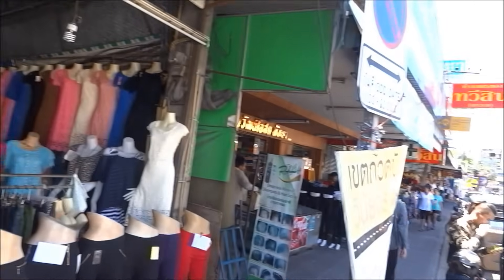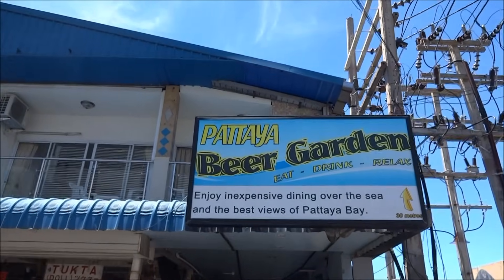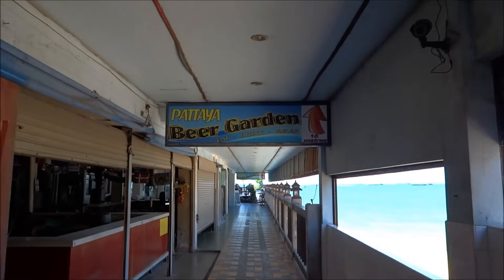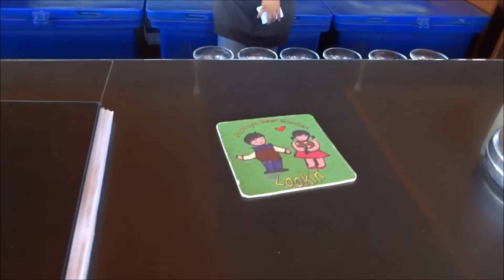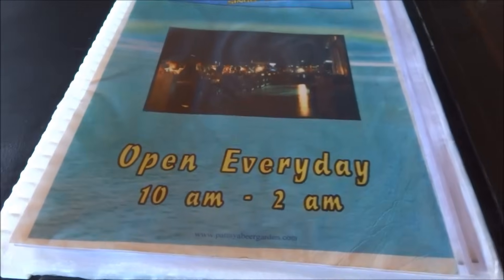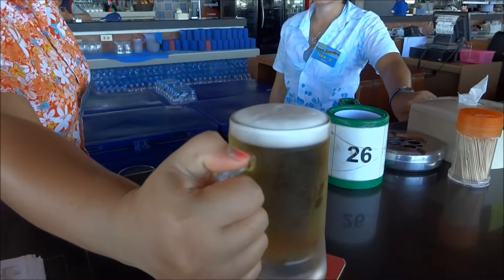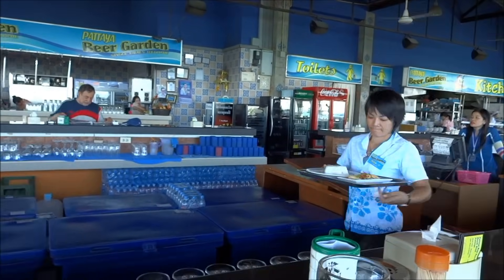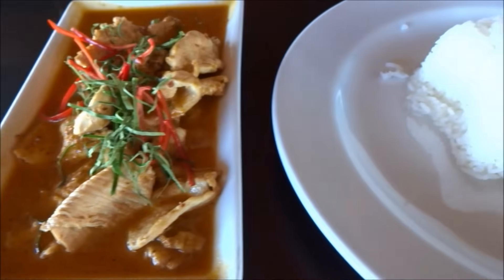Pattaya Beer Garden Over the bay of Pattaya Thailand.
Geoff Carter shows you around the Pattaya Beer Garden.
"The Pattaya Beer Garden" is situated at the end of beach road Pattaya on the right, just before the start of the World famous Walking street. The Beer Garden is a large establishment that is actually over the Very large seating areas, inside and out, perfect for Breakfast, lunch, dinner and supper. Fantastic views over the bay, and at the Pattaya Beer Garden you can enjoy the perfect meal whilst watching the sunset on the horizon. They have free wifi, Tv monitors, and fantastic selection of music from the 60s upwards. It is not the cheapest place in town to dine, but certainly one of the best for quality and location. Also you can just go in for a drink, and in the evening there are single Gentlemen & ladies looking for love. So why not pop along and visit the Pattaya Beer Garden Beach Road Pattaya Thailand for a memorable experience.
also why not join our free group on facebook ?
I am a YouTube film maker making information films from around Asia, especially Thailand & other parts of the World.
I live in the UK but try to travel as much as possible to make video blogs with Free  info and tips, to save You time and money.
I make the mistakes and share them with you, so you don't have to. I have tried to keep my channel completely FREE, & it will always be FREE to anyone and everyone.
I have now joined PayPal after advice from quite a few people who would like to donate.
This is an opportunity for people who would like to thank me for all my hard work, time for filming, & editing in the way of small donations towards my personal out lay and overall costs to myself.
It all adds up, and has now become a little too expensive for me to fund it all by myself on a regular basis.
I have realised the credit card doesn't last for ever, and came back to the UK with many bills to pay.
When I am away filming, I haven’t got an income, but I love showing the people new and exciting places to go to, that you may have never gone to unless you had seen my movies.
I don't expect any person, or persons to donate who does not want to, or hasn't got the means to do so, and like I said previously, my channel will always be FREE.
This is only set up for people who would like to help me fund my next trips a little sooner than me having saving up again, and waiting for the time when I can afford to go again and start filming.
Any donations will be greatly received, and are for my previous movies that I have made, and future films yet to be made.
I am very humbled by all the kind comments I have had, and look forward to entertaining you all again Soon on YouTube.
My Kindest regards
Geoff Carter.